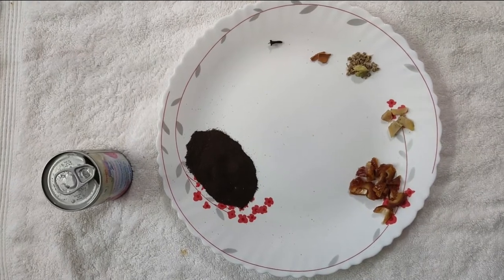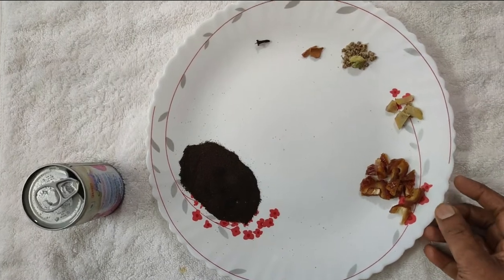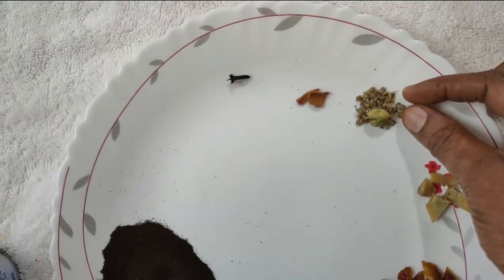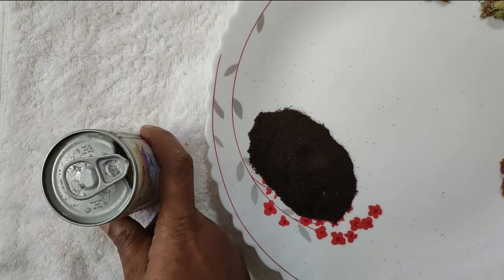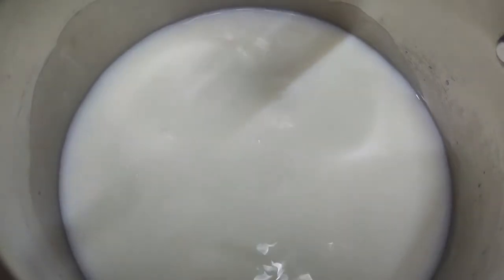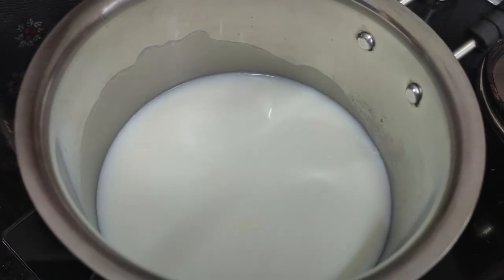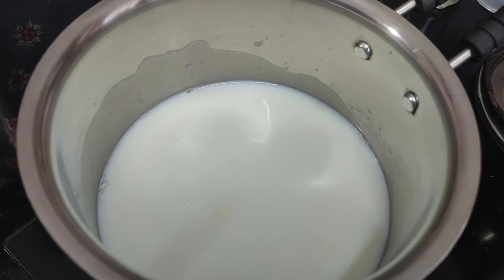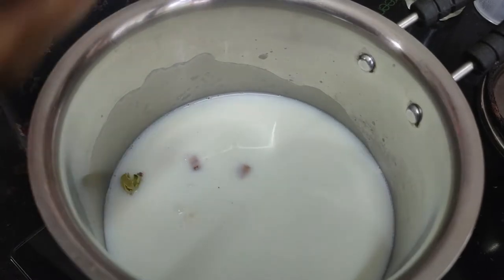Authentic Arabic Tea || ഒരു കിടിലൻ ടേസ്റ്റി Arabic Tea ഉണ്ടാക്കിയാലോ || Iftar Special Recipes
Hello Friends,
Today I am making Authentic Arabic tea, Its an easy recipe with few ingredients and taste well and refreshing. Kindly watch the video and let me know the feedback.